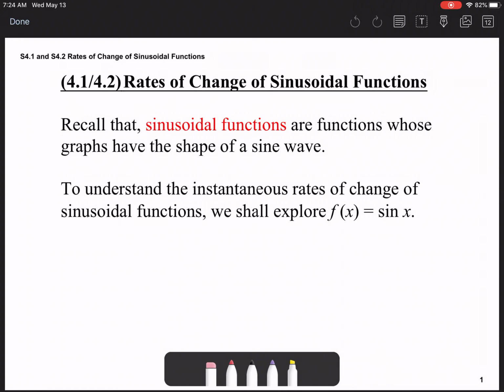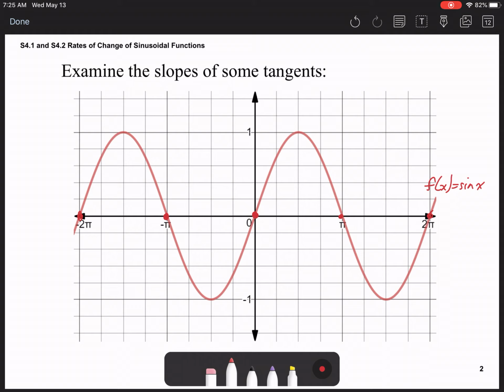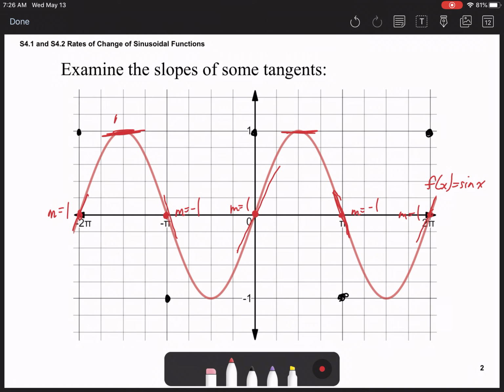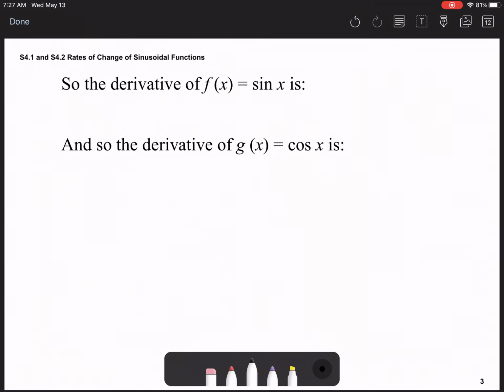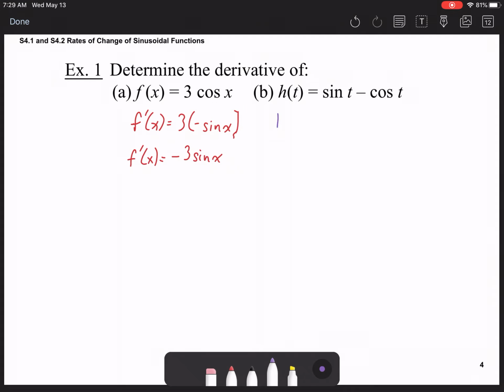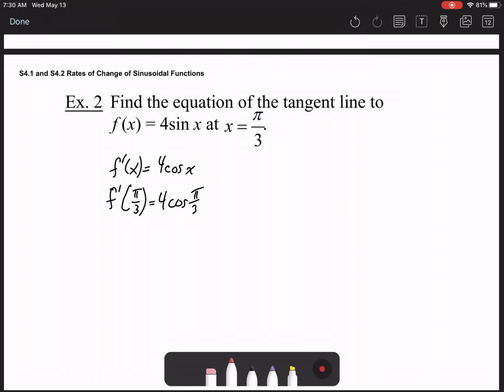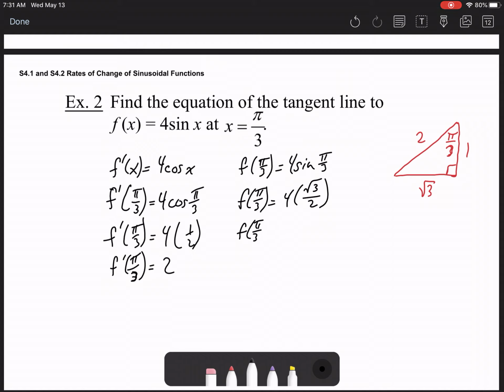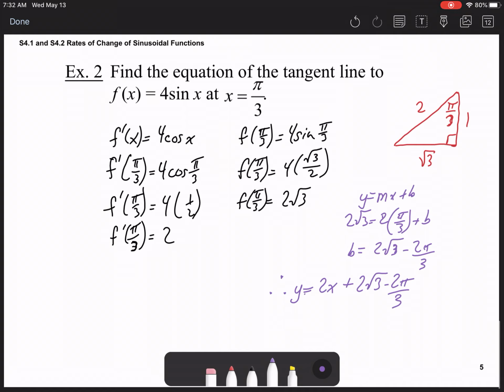MCV4U Lessons 4.1 and 4.2